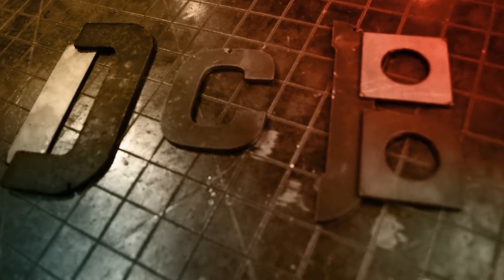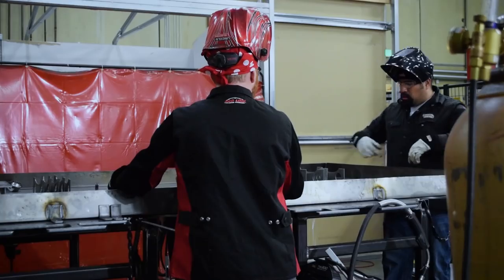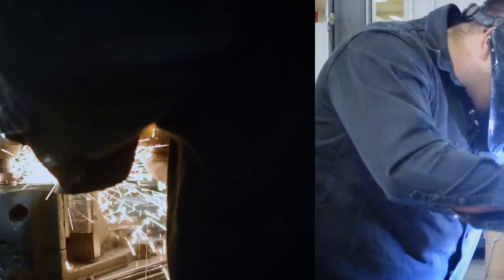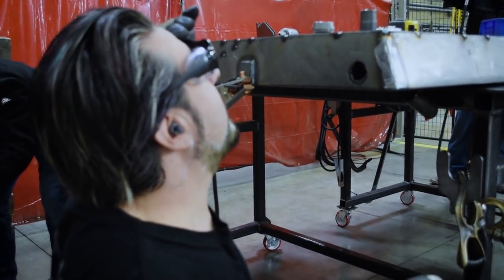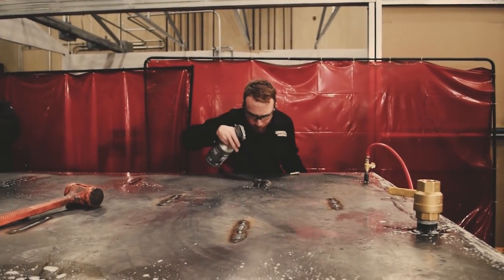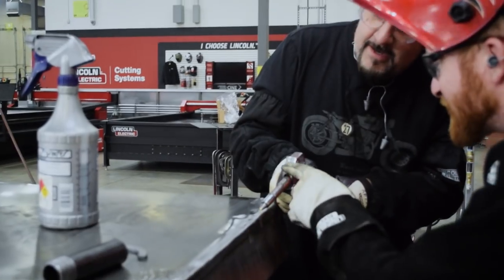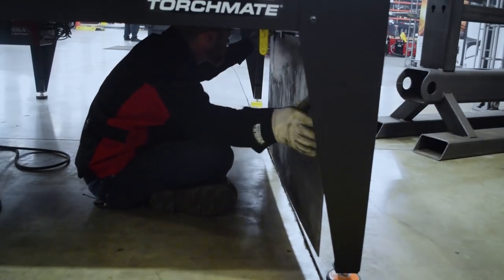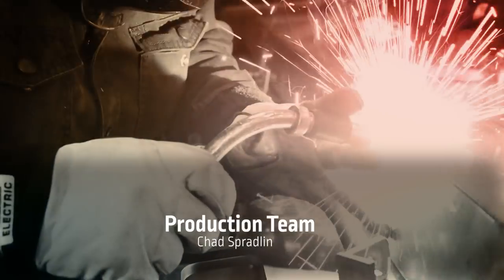Design | Cut | Build™ - Mobile Plasma Table - Part 2 | S3.E8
In the second of this two-part episode of Design | Cut | Build™, Aaron Hagar, from Rat Runner's Garage, and Iggy Cendejas, a Torchmate trainer, continue to work with Juan Ibarra, previously seen on the TV show 'Gold Rush', to build him a water tank for his Torchmate 4800. He wants to cut on-the-go while he travels the Yukon, let's see how they do it!